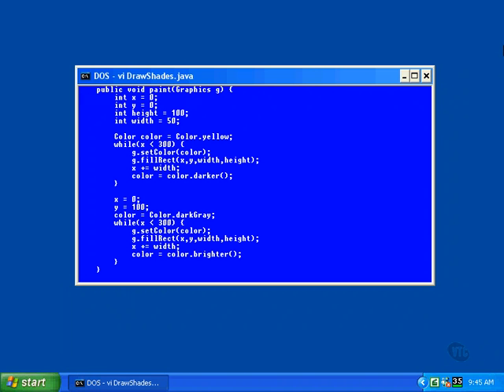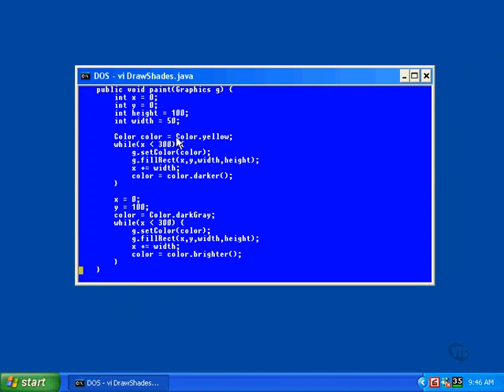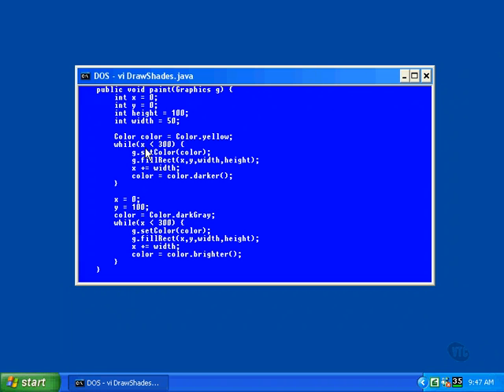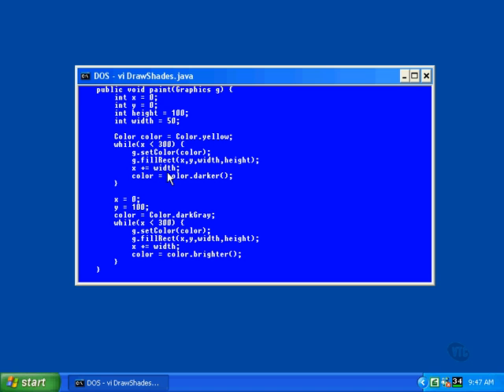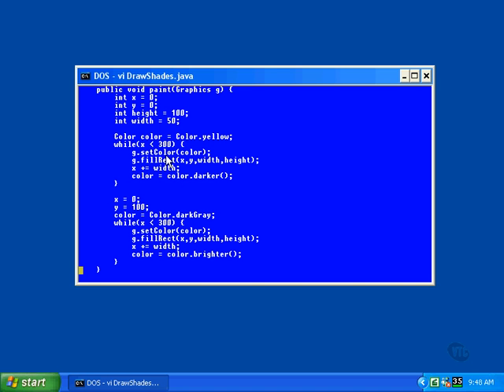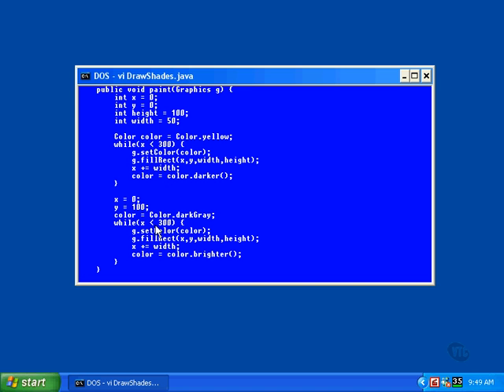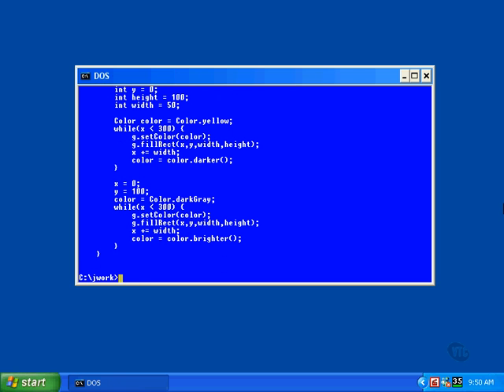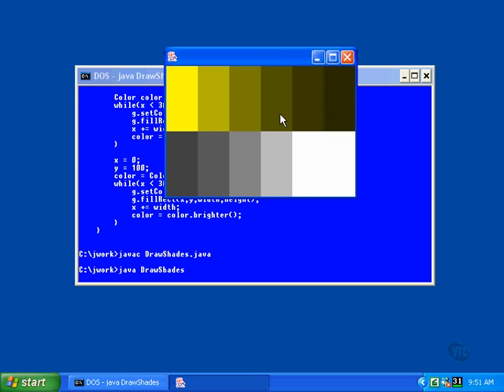43.Intro to Java -Chapter06.Drawing and Painting-Lesson8.Simple Color Shading